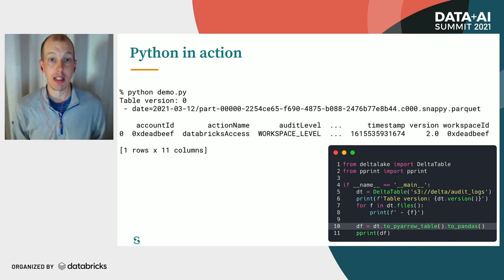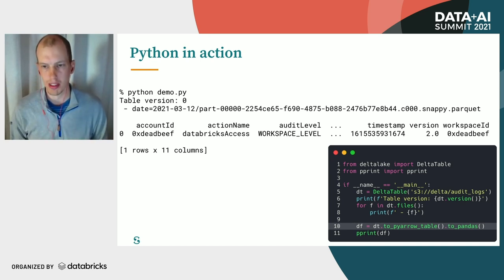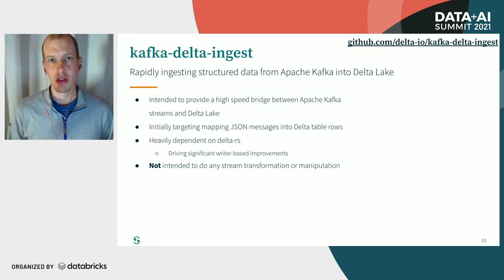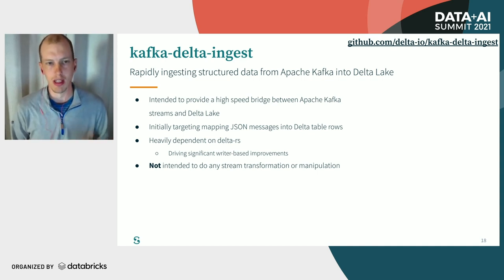Growing the Delta Ecosystem to Rust and Python with Delta-RS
In this session we will introduce the delta-rs project which is helping bring the power of Delta Lake outside of the Spark ecosystem. By providing a foundational Delta Lake library in Rust, delta-rs can enable native bindings in Python, Ruby, Golang, and more.We will review what functionality delta-rs supports in its current Rust and Python APIs and the upcoming roadmap.

We will also give an overview of one of the first projects to use it in production: kafka-delta-ingest, which builds on delta-rs to provide a high throughput service to bring data from Kafka into Delta Lake.